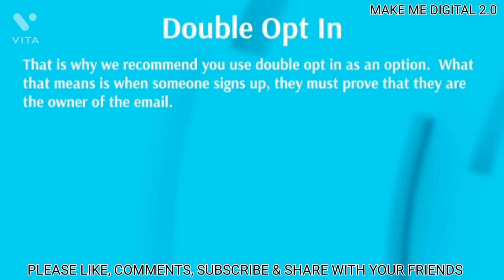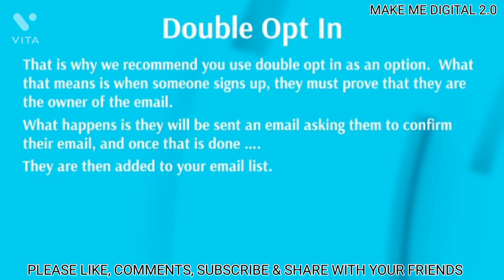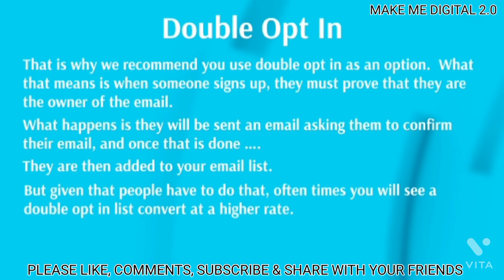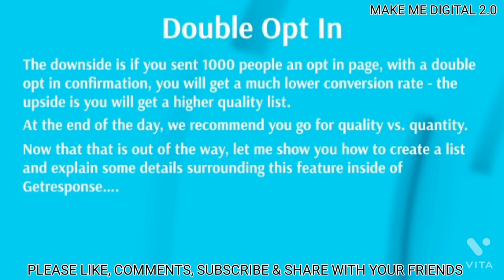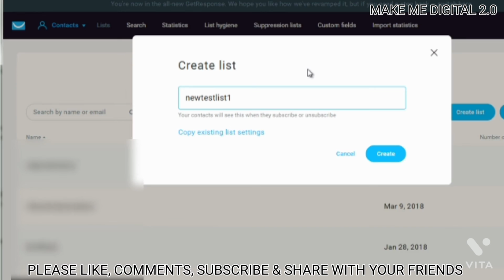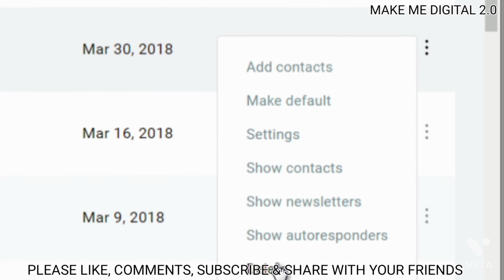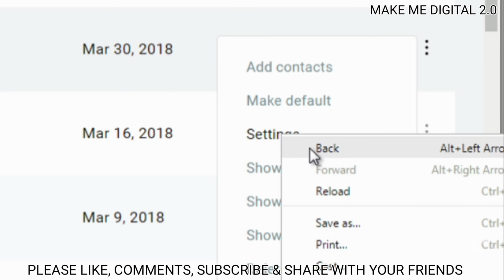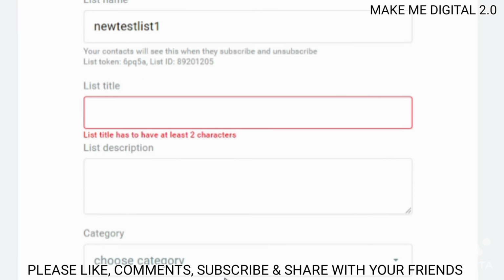How to earn money from email marketing/ online home work email marketing/ basics email marketing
MY ACTIONS
How to earn money from email marketing basics
how to earn money from online
how to earn money by mobile
email marketing online